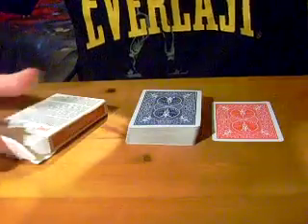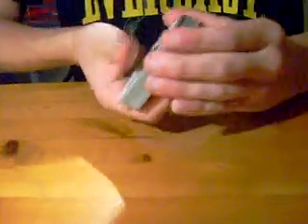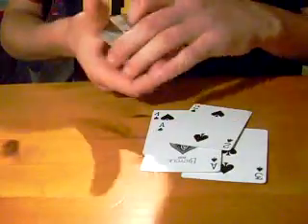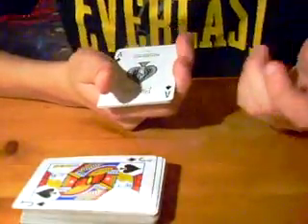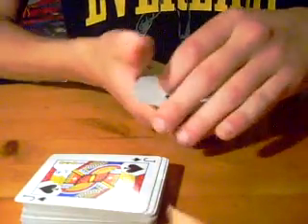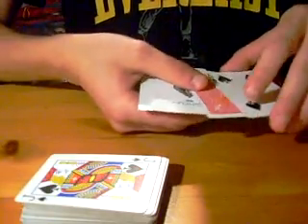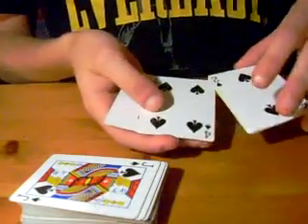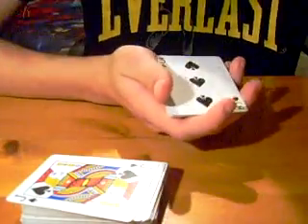The Revolver Card trick Tutorial